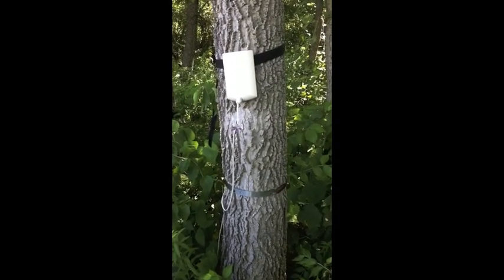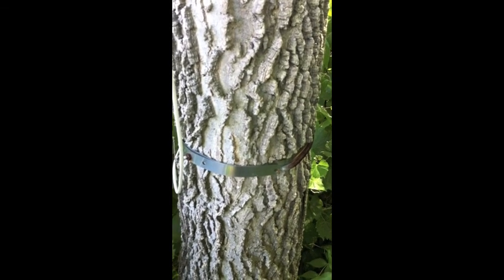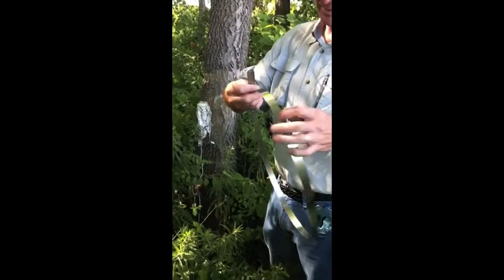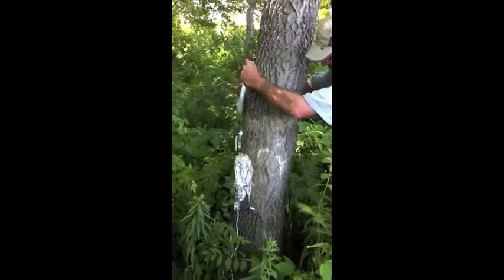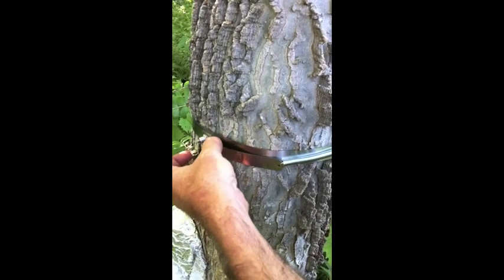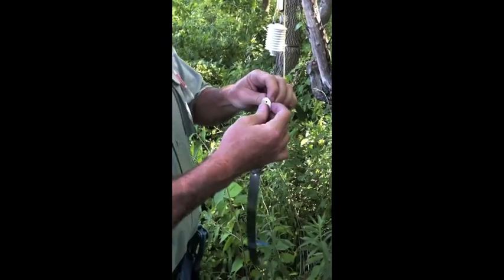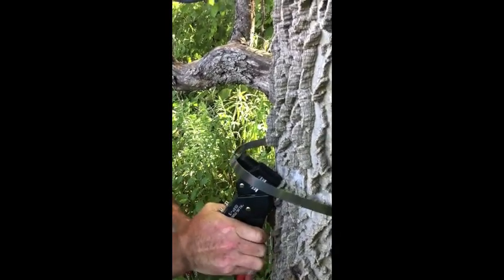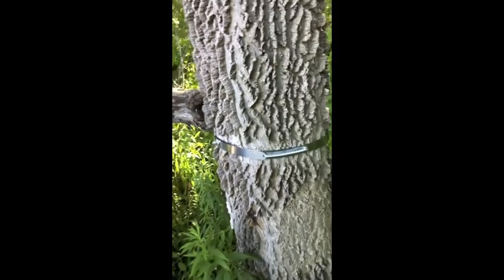TreeHugger Installation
This video demonstrates how to install a TreeHugger automated dendrometer band on a tree.